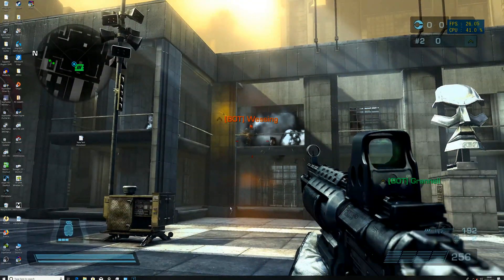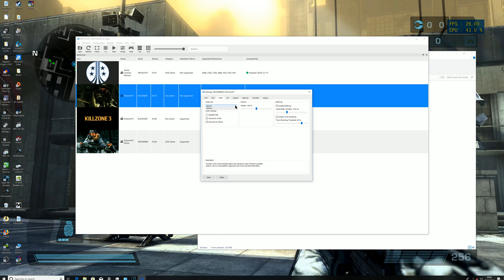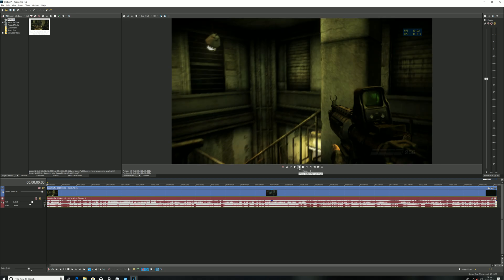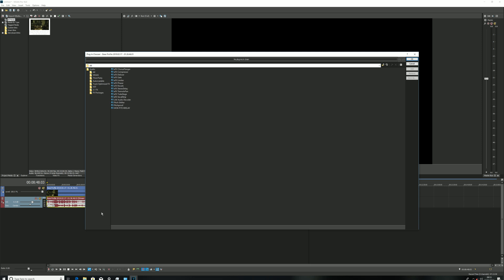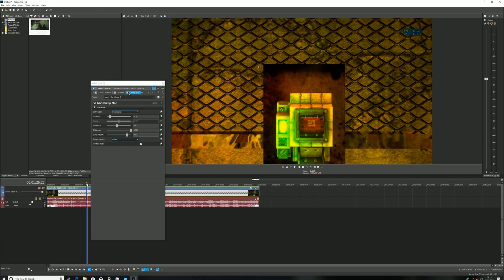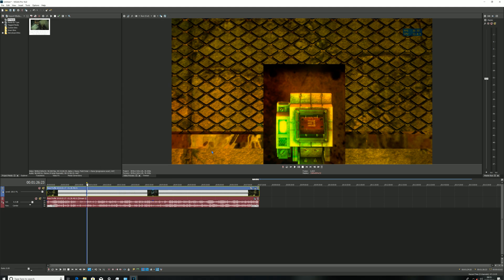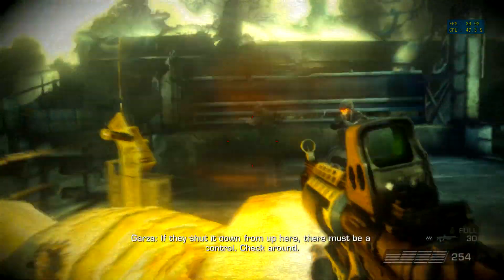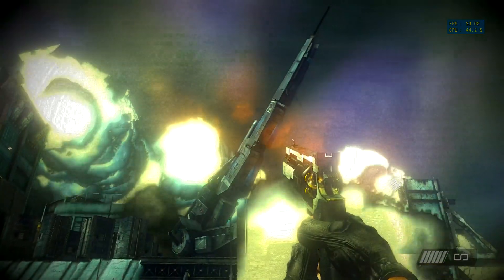RPCS3 | PS3 Emulator | How i maintain a more stable frame rate for my videos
Ever noticed how my Killzone 2 4k videos seem to maintain a more sustained frame-rate?
Video Interpolation by HYBRID.